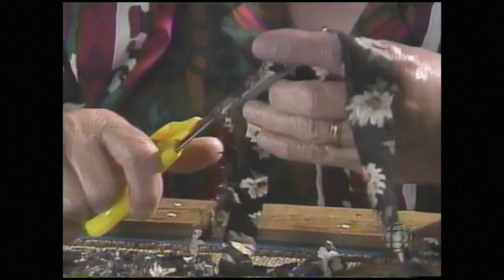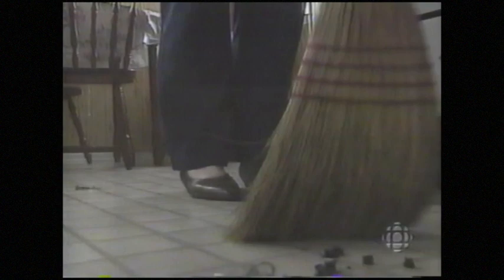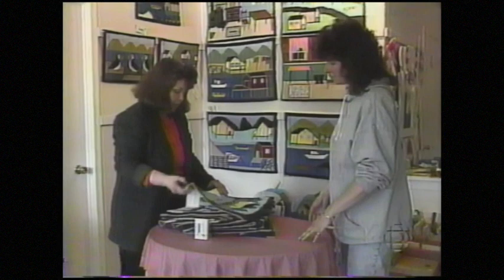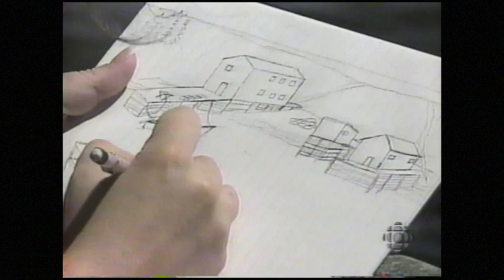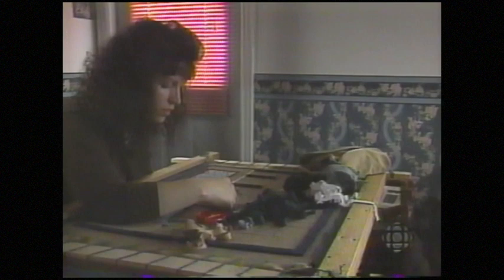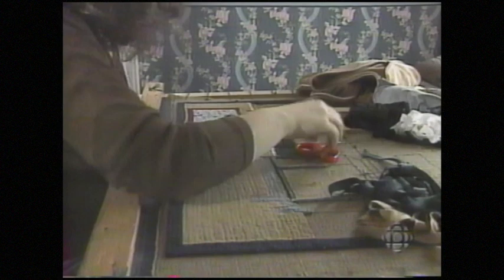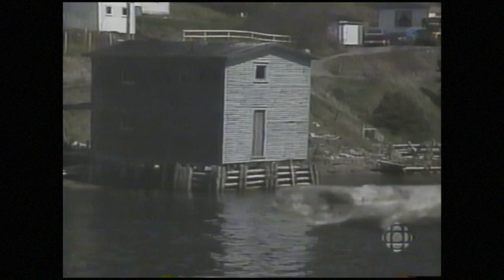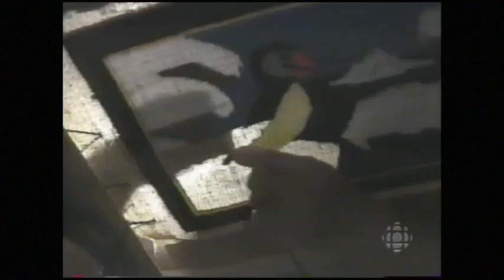Mat Making - Land and Sea - Feb 5 / 1996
This video is about Mat Making.  Land and Sea.